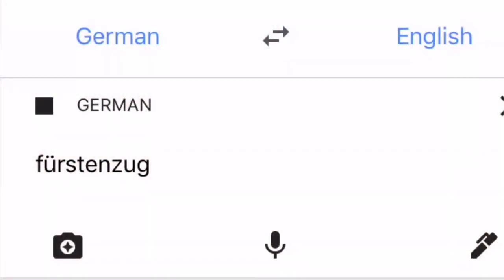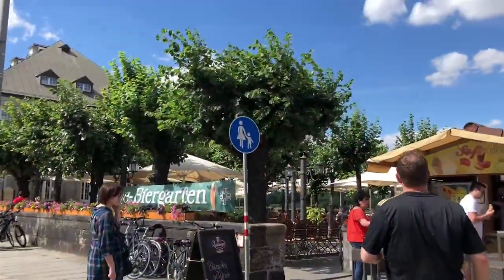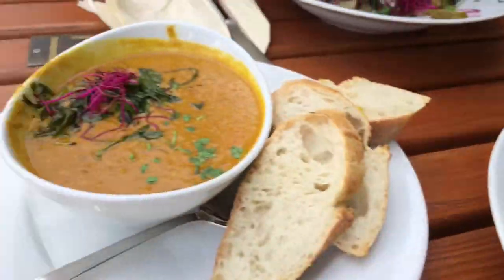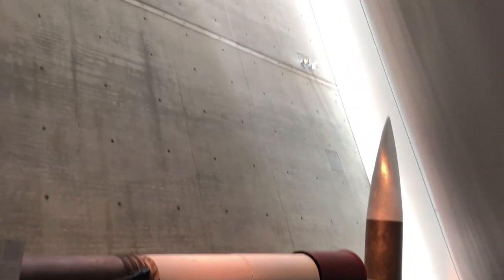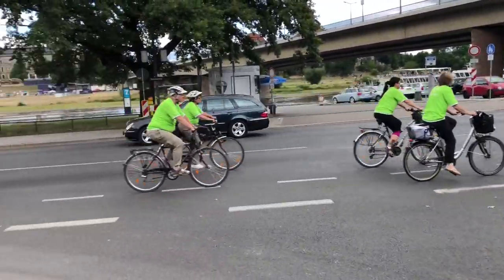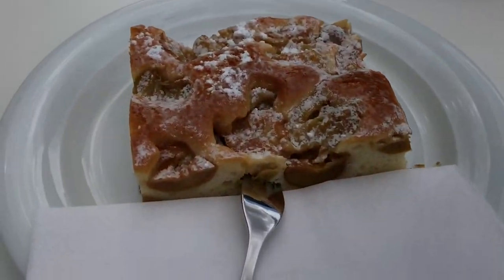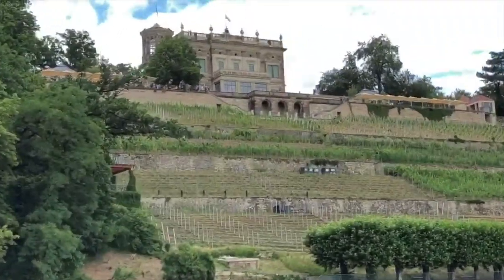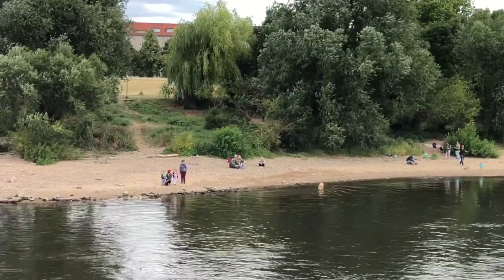WELCOME to DRESDEN - TOP THINGS TO SEE and EAT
In this vlog, we visit the Dresden's best restaurants and top sights. First we take a scenic tour along the Elbe River of the Baroque architecture. We also check out some of Dresden's best cuisine, including vegan friendly restaurants.

Dresden Restaurants (Vegan Food):
 ► ► Stullenburo Cafe:

FILMING GEAR:
► B-Roll Camera - Nikon D7100
► Adventure Camera - GoPro Hero5
► Backup Camera - iPhone 8+
► SanDisk 16GB Memory Card
► Mophie Smartphone Battery
► DJI Mobile Steadycam Gimbal